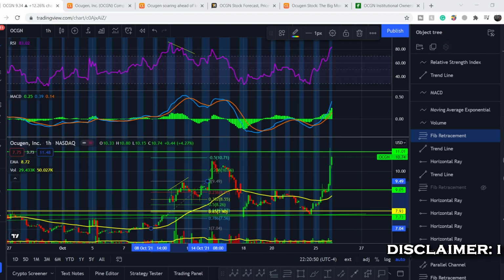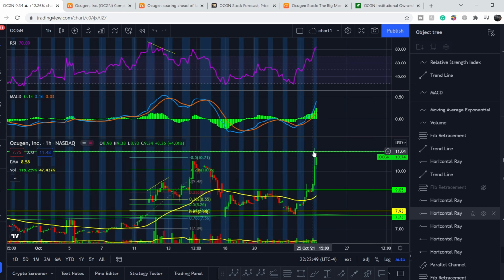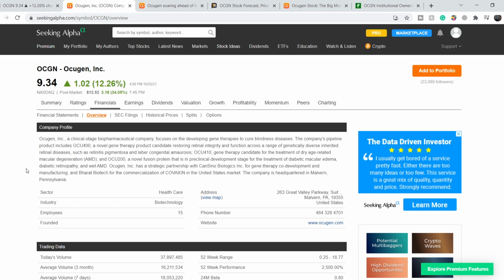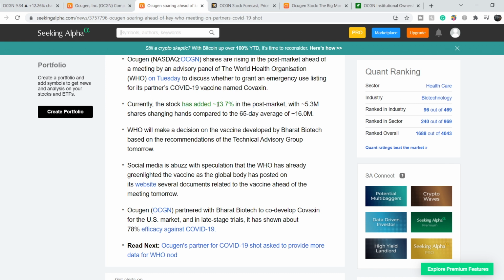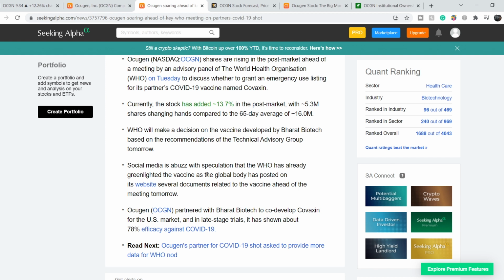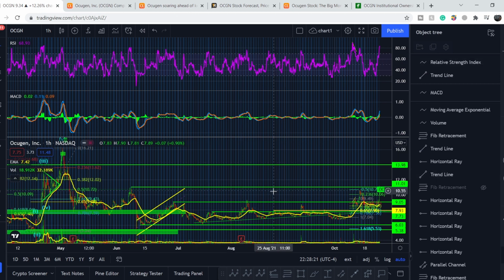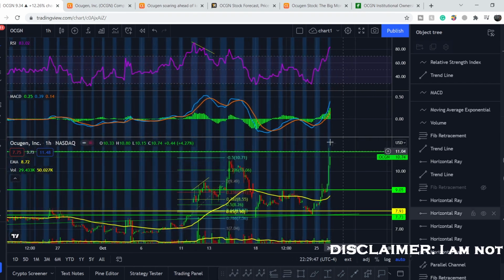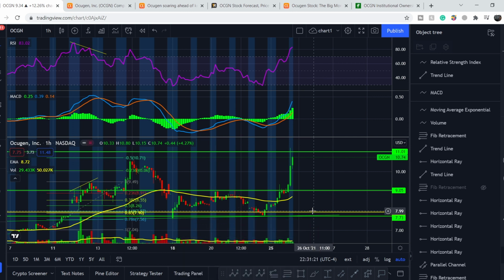OCGN (Ocugen) PRICE PREDICTION! WHO NEWS & NEW KEY LEVELS! DO NOT MISS THIS!!!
OCGN Stock News: OCGN Stock Analysis: Ocugen, Inc. is a biopharmaceutical company focused on discovering, developing and commercializing transformative therapies to treat blindness diseases. Our breakthrough modifier gene therapy platform has the potential to treat multiple retinal diseases with one drug – “one to many”. And our novel biologic product candidate aims to offer better therapy to patients with underserved diseases such as wet age-related macular degeneration, diabetic macular edema and diabetic retinopathy. In this OCGN Stock Analysis video, we discuss swing trading and investing in the company. We analyze the 55 EMA (Exponential Moving average), MACD (Moving Average Convergence Divergence), RSI (Relative Strength Index), bullish and bearish trends, technical analysis chart patterns, and potential entry and exit points for traders and investors.

Time codes:
0:00 Intro
0:12 Fundamental Analysis
7:47 Technical Analysis